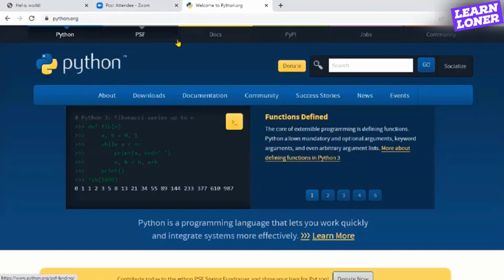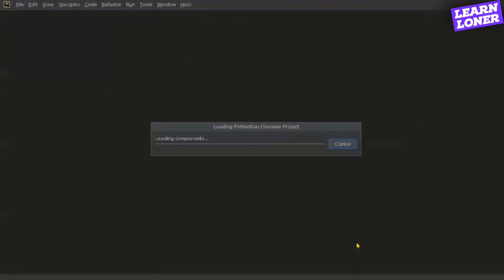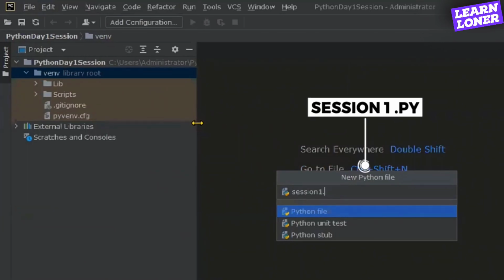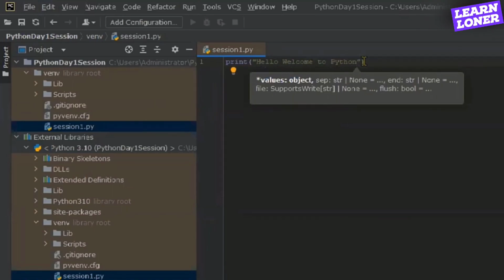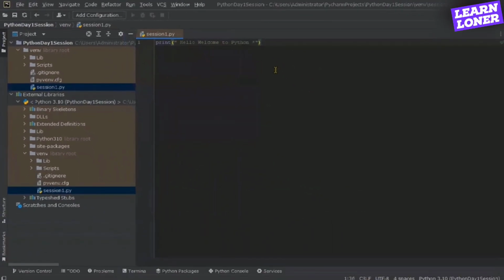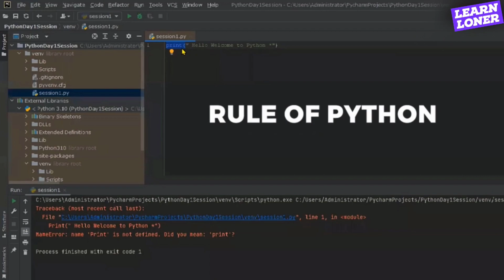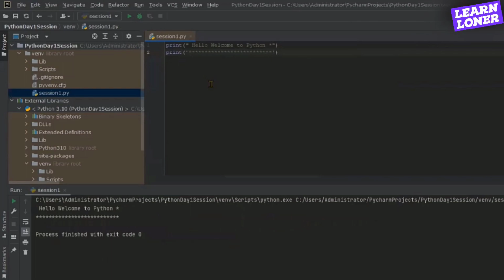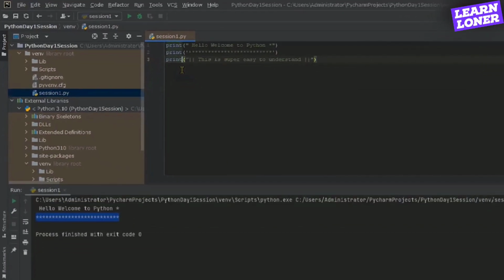How to Write Basic Python Code | Python programming For Beginners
Welcome to the ultimate Python tutorial for beginners! 🐍 Whether you're completely new to programming or just getting started with Python, this comprehensive course is designed to give you a solid foundation in Python programming.

🔥 In this Python tutorial, we cover everything you need to know to get started:

Python basics and fundamentals for absolute beginners
Step-by-step Python programming tutorial
A complete Python course tailored for beginners
Learning Python programming through hands-on examples
Building a strong understanding of Python syntax and concepts

📚 Our Python tutorial for beginners is structured to provide you with a seamless learning experience. From understanding Python's core concepts to writing your first lines of code, this course ensures you grasp the essentials of programming with Python.

Topics Cover:

python tutorial
python
python course
python course for beginners
learn python
python programming
python full tutorial for beginners
tutorial
python tutorials
python tutorial for absolute beginners
python basics
Learn Loner